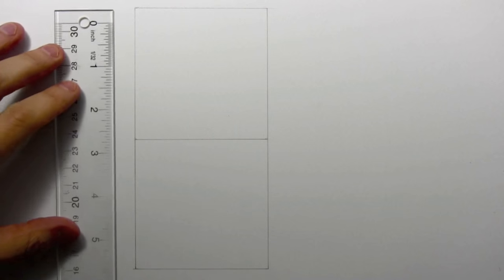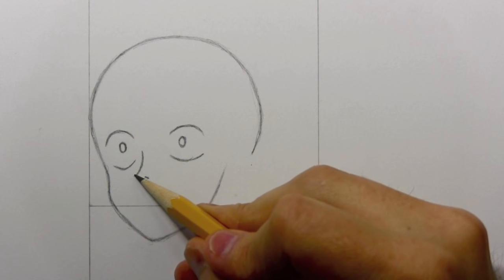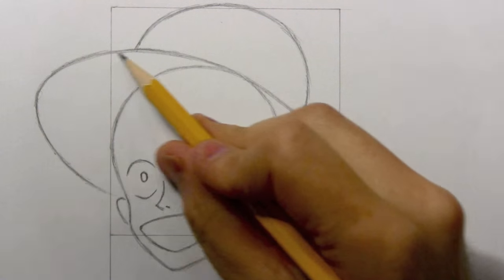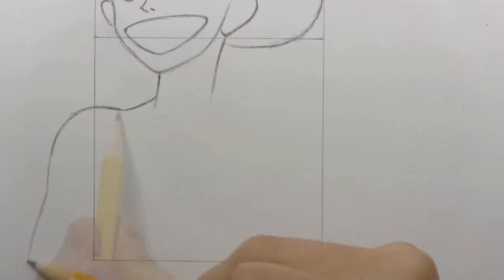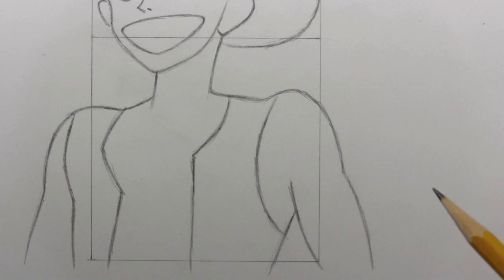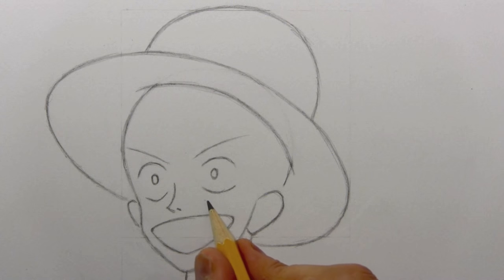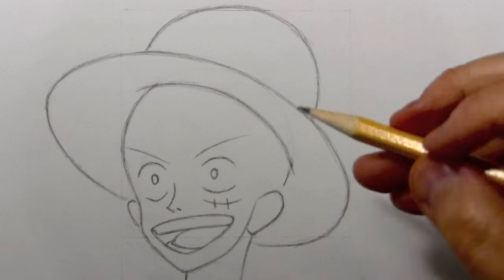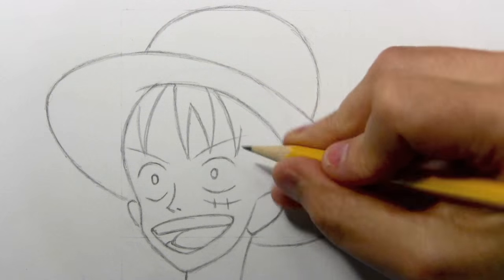How to Draw Luffy from "One Piece"